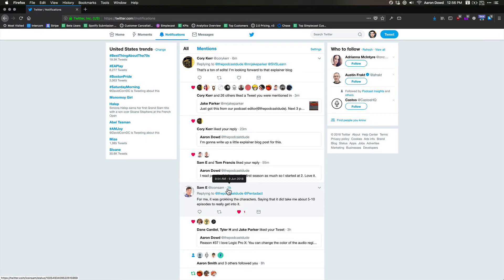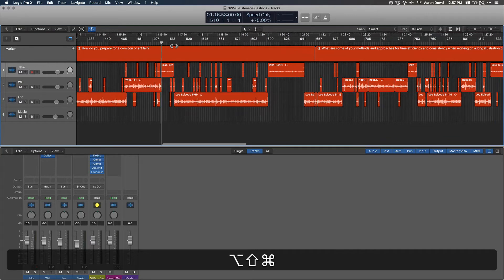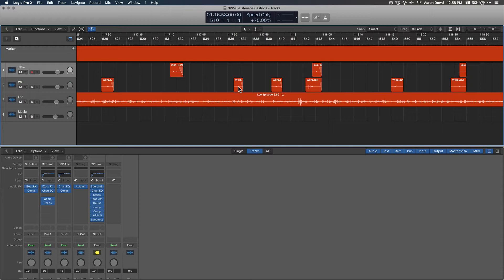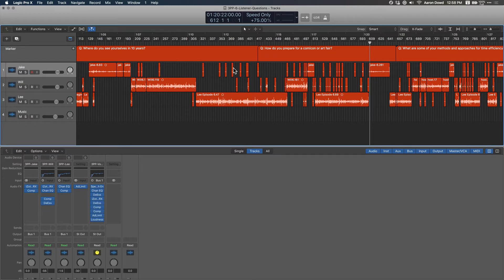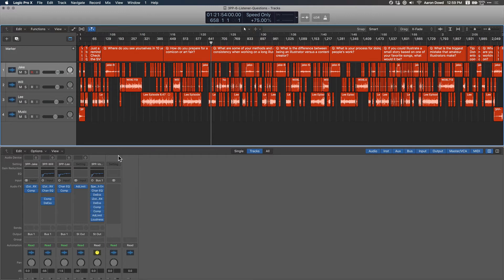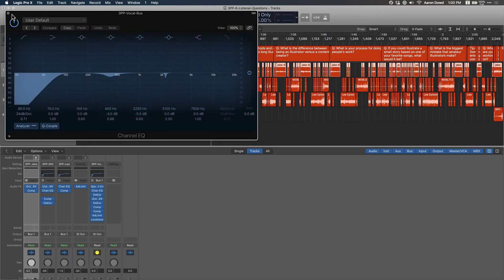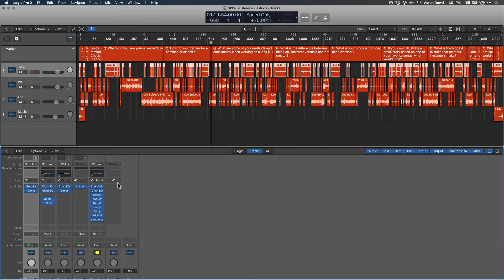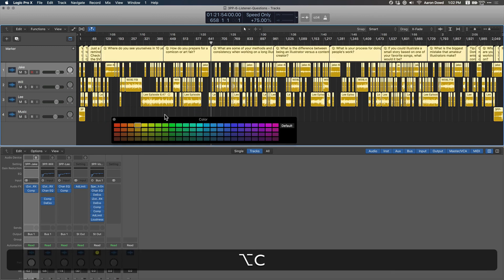Logic Pro X Workflow Walkthrough: 3 Point Perspective: The Illustration Podcast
This is a quick walk-through of a real life Logic project (episode 6 of 3 Point Perspective). It's just a quick overview of the project file to give an overview of all the different pieces in Logic and show how I turn raw audio recordings that the guys send me into a finished MP3 file for the episode that gets published in Simplecast and then on the SVS Learn

If you're interested in learning more about Logic, you'll also want to check out:

You can learn more about me and find links to more podcasting and Logic tutorials Let me know if you have questions!